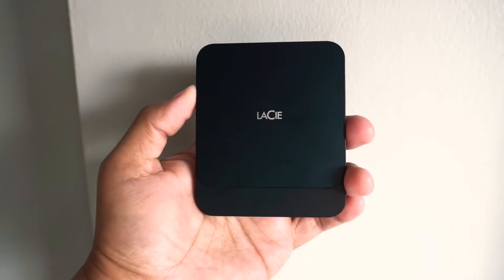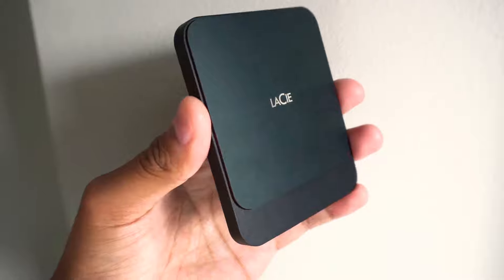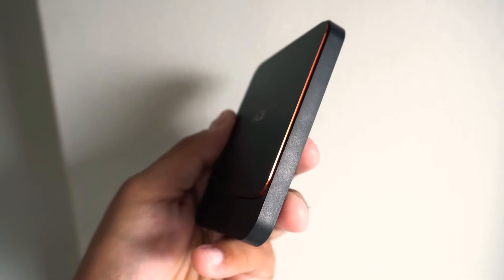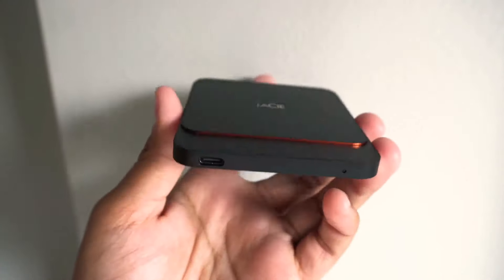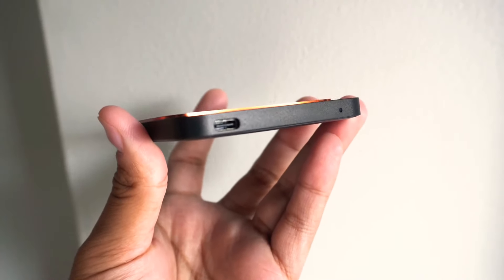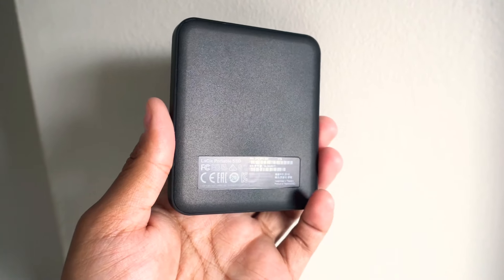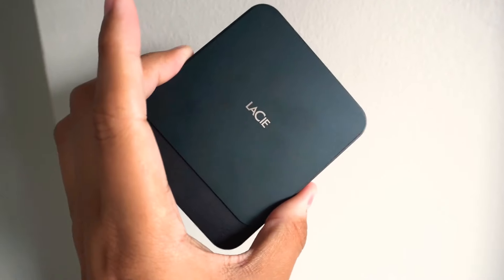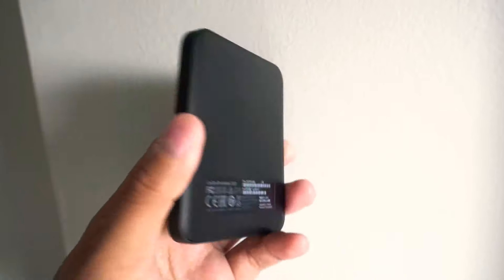LaCie Portable SSD Review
[LaCie Portable SSD was provided by Seagate/LaCie for review purposes]